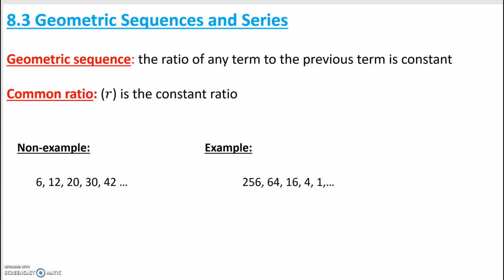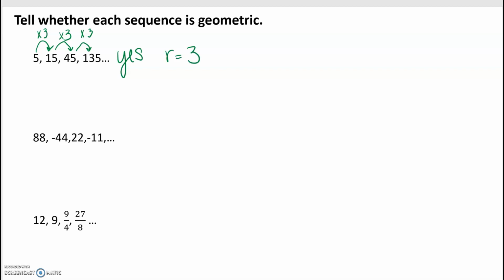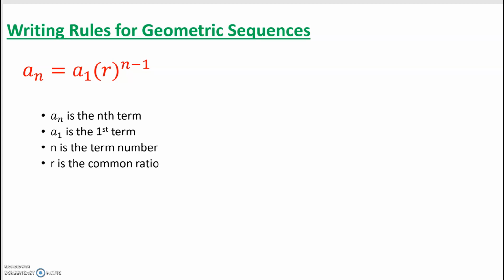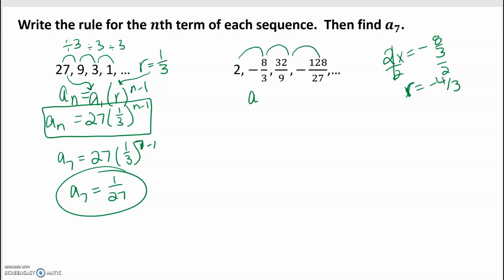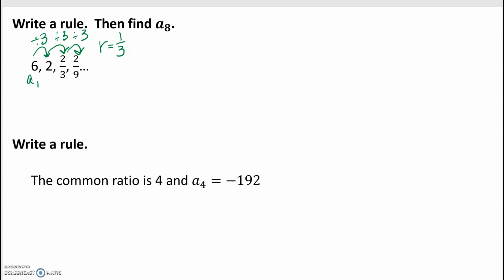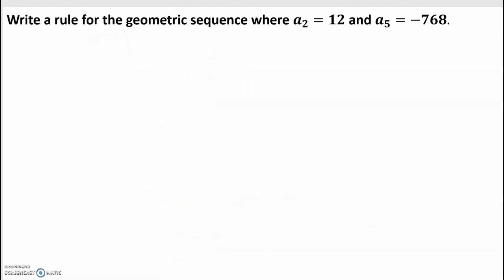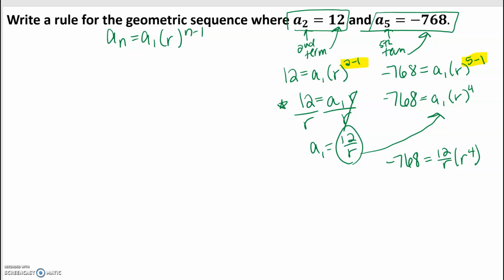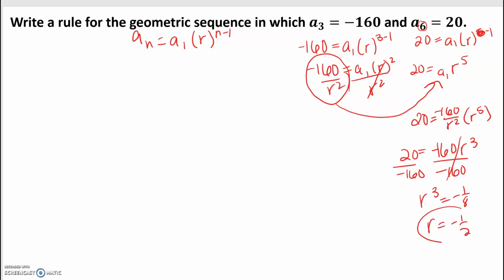Algebra 2 8.3 Part 1 Notes Geometric Sequences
On the last problem, since it cut out, the power should be n-1 (after the -1/2). Also see part 2 for the full problem.